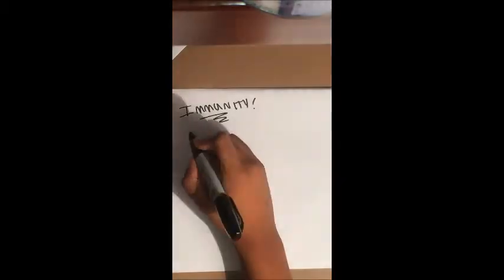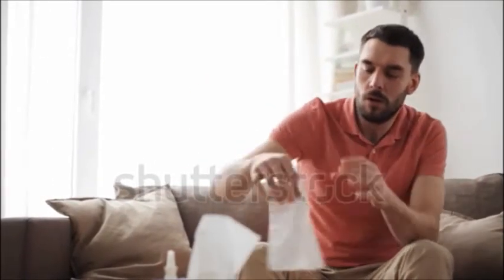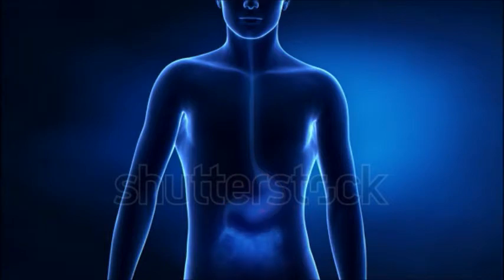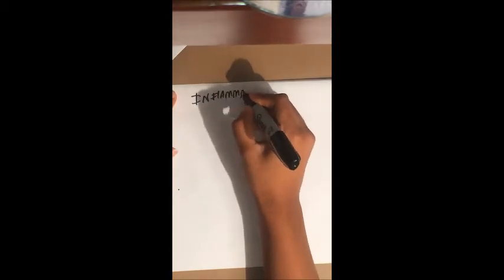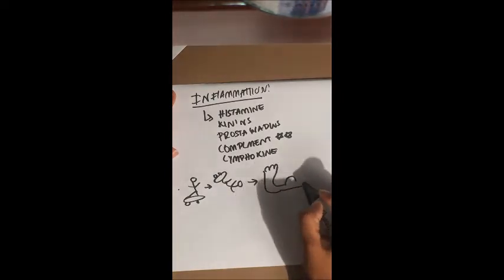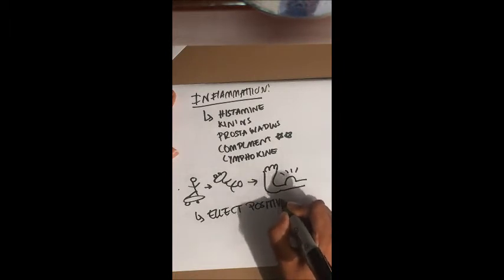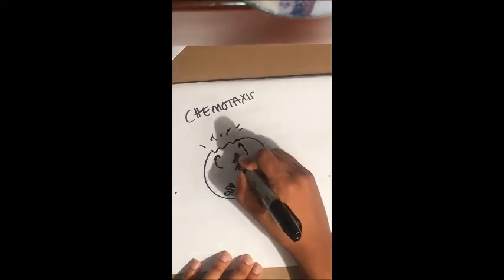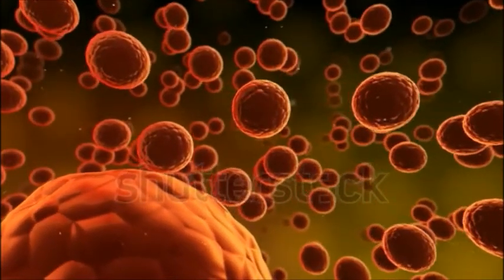Student Review of Chapter 21 The Immune System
Student review of the immune system